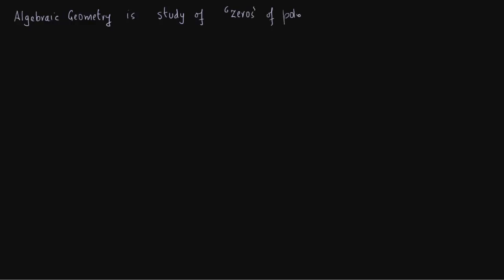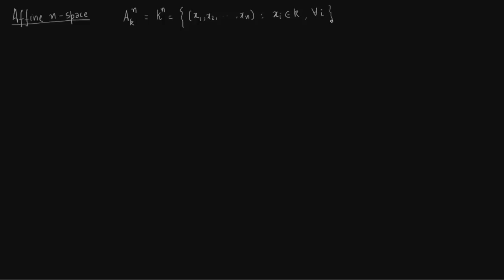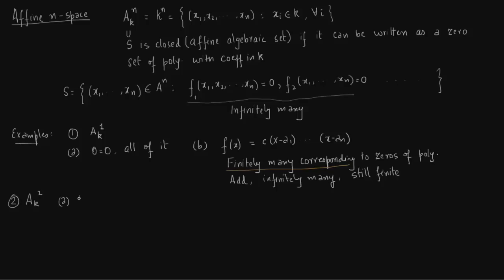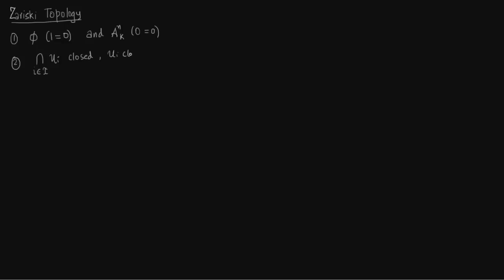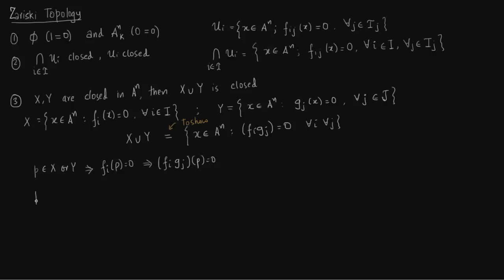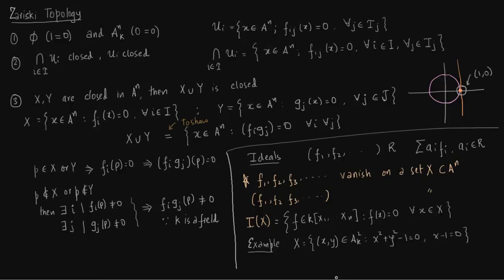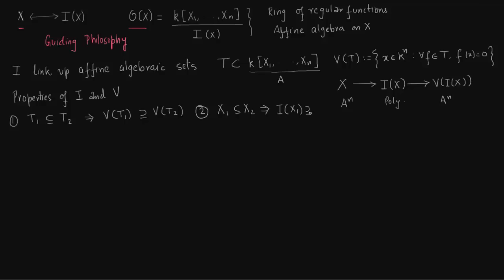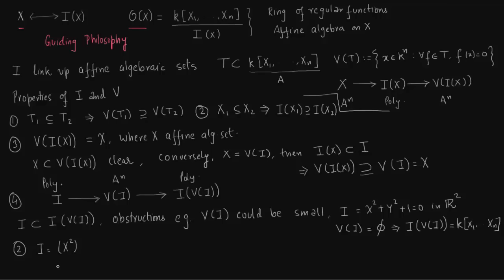Affine I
Ref Hartshorne Chap 1.1